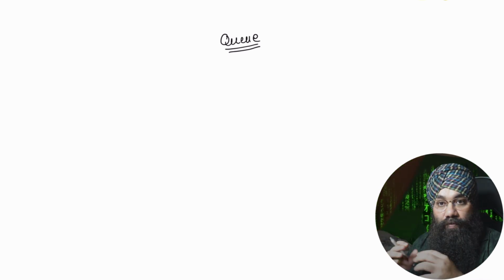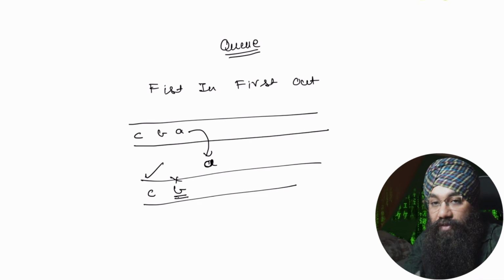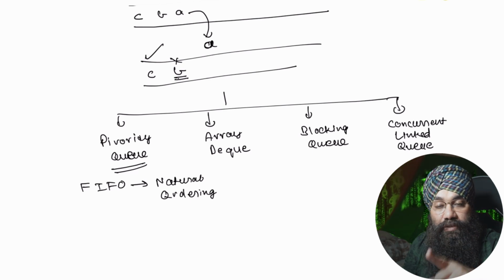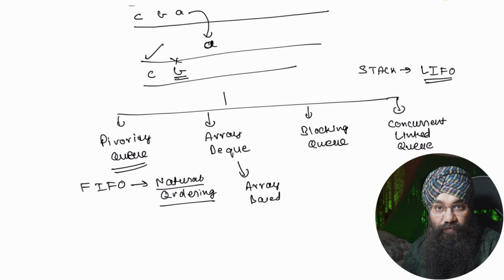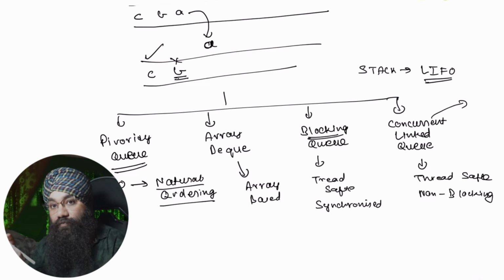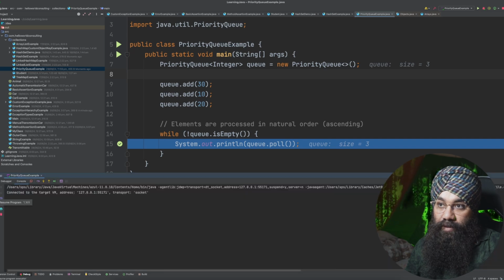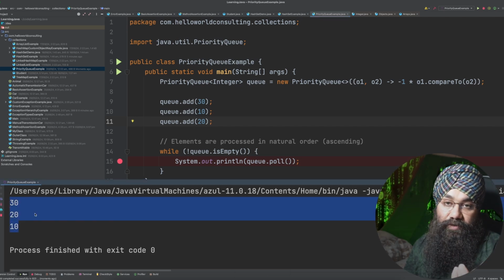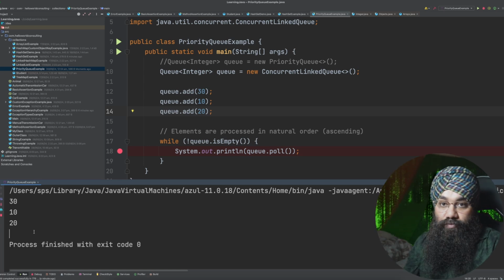4.5 Queues in Java Explained | Queue, Deque, PriorityQueue | Java Collections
Queues in Java form one of the most important data structures in backend development, scheduling systems, messaging pipelines, and interview preparation.
In this lecture of the Complete Java Course – From Fresher to Expert, we explore the Queue interface, its implementations, and the internal working of LinkedList, ArrayDeque, and PriorityQueue in Java.

You’ll learn how FIFO (First-In-First-Out) ordering works, how queue operations behave under the hood, and how different queue types perform in real-world applications like job scheduling, producer-consumer workflows, caching, and task processing systems.

This video also explains how PriorityQueue orders elements, how custom comparators work, and how Deque enables both FIFO and LIFO operations. By the end of this session, you’ll clearly understand when to use which queue type for optimal performance in enterprise-grade systems. 🚀

What is a Queue in Java?

FIFO behavior and queue fundamentals

Java Queue methods: add(), offer(), poll(), peek(), remove()

Implementation using LinkedList

Understanding Deque and ArrayDeque

PriorityQueue internal working and ordering

Custom Comparator usage

Real-world use cases (tasks, jobs, scheduling, buffering, messaging)

Best practices for backend systems

💻 Includes IntelliJ demo, dry-run examples, diagrams, and interview-oriented explanations.

The From Fresher to Java Expert series by SPS Tech teaches modern Java from fundamentals to advanced concepts — Collections, Multithreading, Spring Boot, Microservices, Docker, Kubernetes, and real backend system design — helping you become a professional Java backend developer.

📘 Java Interview Questions Collection

📚 Recommended Books

Pragmatic Programmer

SCJP Java 6 Guide

Docker Deep Dive

Cloud Native Microservices with Spring & K8s

Working Effectively with Legacy Code

Beginning Hibernate

DSA Made Easy (Java)

Software Architecture in Practice

Data Structures & Algorithms in Java